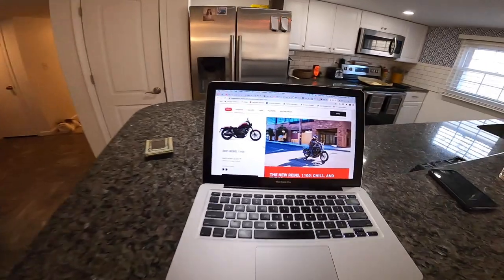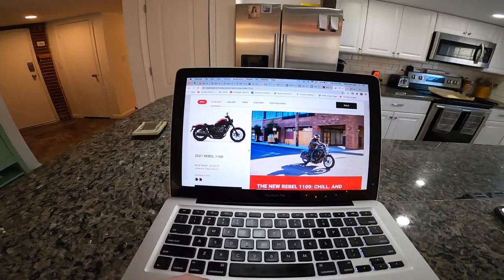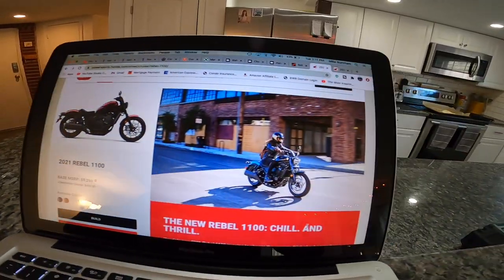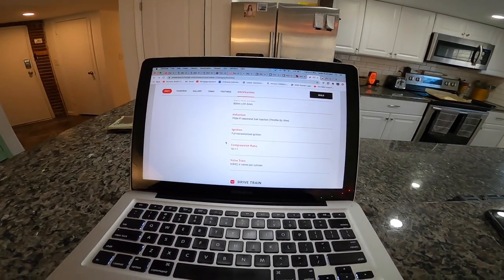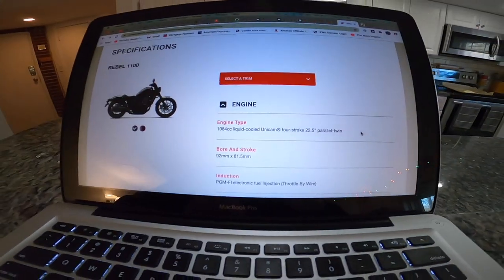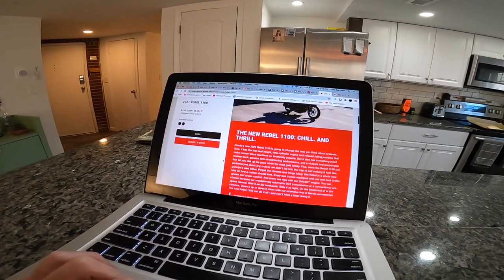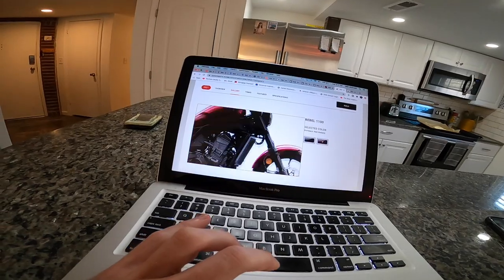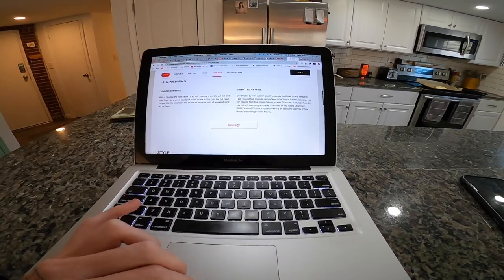The 2021 Honda Rebel 1100 is CONFIRMED!!! Specs, Overview, & My Reaction!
This is not a drill! I repeat, THIS IS NOT A DRILL!!! After years of speculation, Honda has finally unveiled the new 2021 Honda Rebel 1100! Watch to learn all about the new bike and see how I reacted to it!!

v v v v v v v v v v v v v v v v v v v v v v v v v v v v v v v v v v v v v v v v v

Rebel 300/500 Radiant Cycles Shorty GP Exhaust
Rebel 300/500 Passenger Seat/Foot Peg Kit
Rebel 300/500 T-Rex Racing Exhaust/Frame Sliders
Rebel 300/500 MZS Tuning Adjustable Levers

My Camera
My Microphone

My Gear-
Helmet- Bell Qualifier DLX with Transitions Face Shield
Jacket- Joe Rocket Phoenix Ion